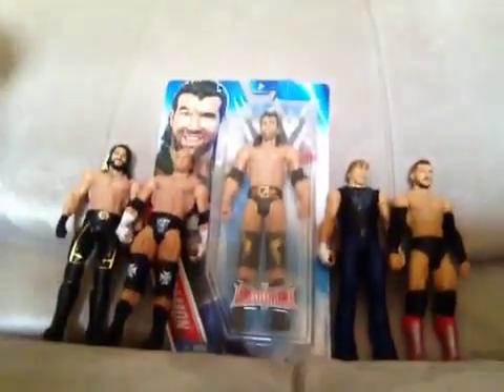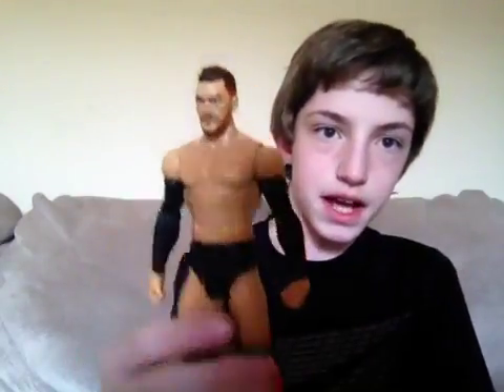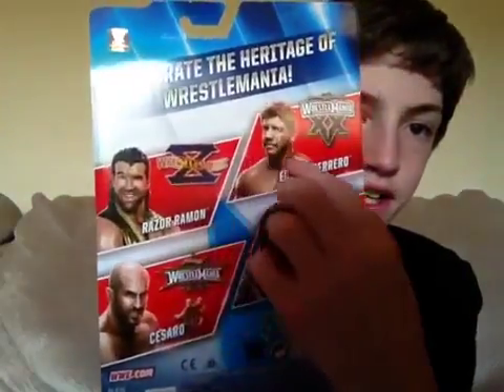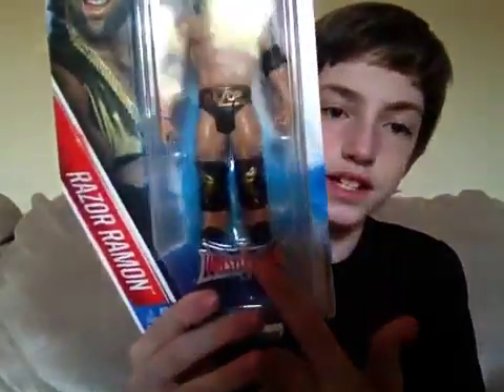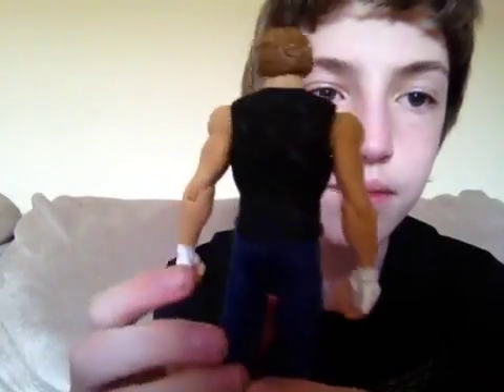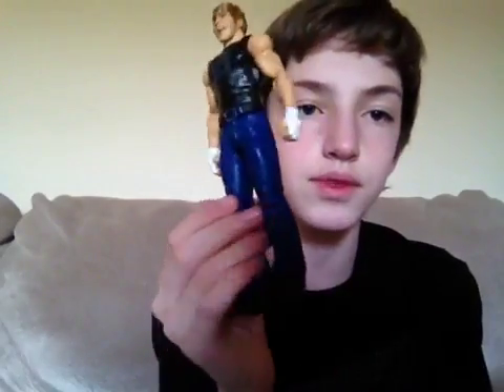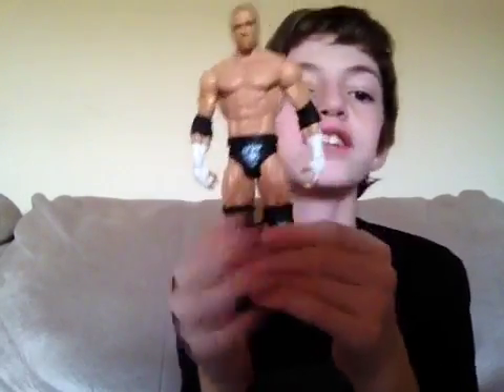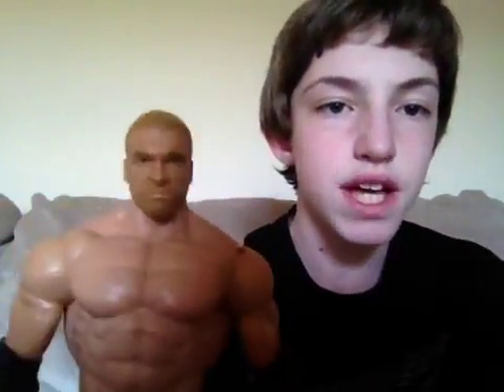TOP 5 FAVORITE ACTION FIGURES!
Welcome back, today I reveal who my top 5 favorite action figures are, such as, Seth Rollins, Dean Ambrose, Razor Ramon, Finn Balor, and Triple, don't forget to subscribe down below for more.